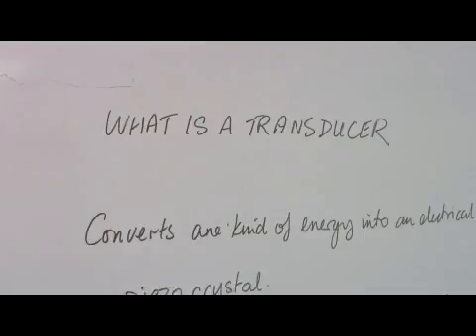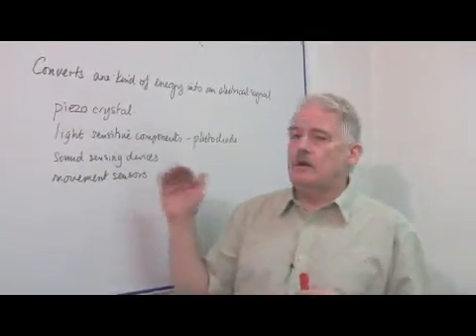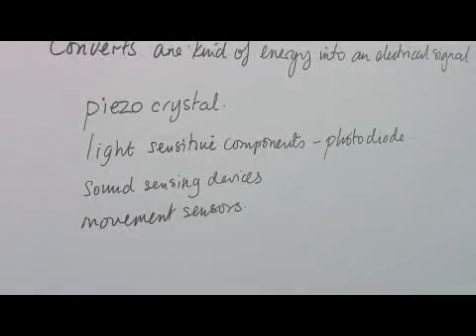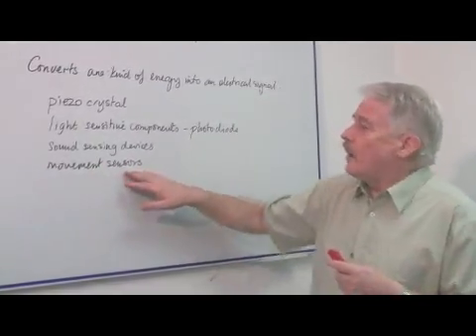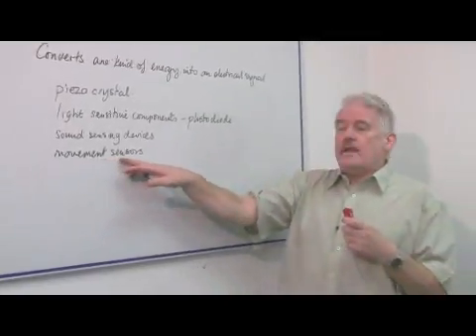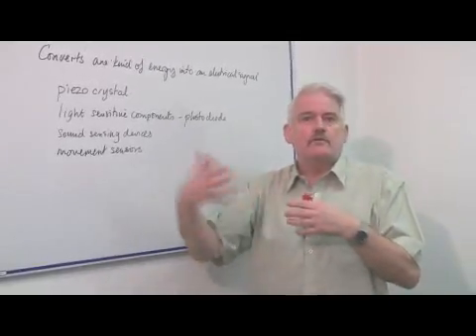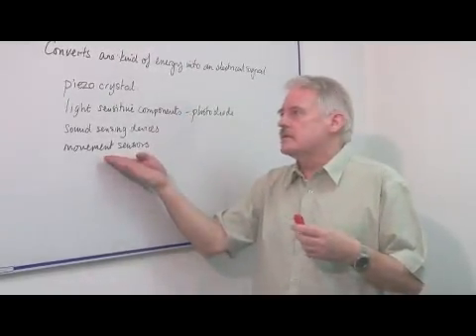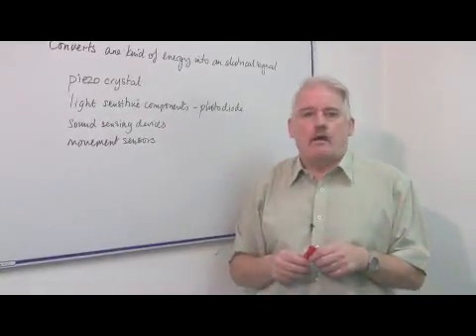What Is a Transducer?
What Is a Transducer?. Part of the series: Physical & Life Science. Transducers are used to convert incoming energy into some kind of an electrical signal. Learn about current examples of transducers, such as photo diodes, with help from a science teacher in this free video on physical science.